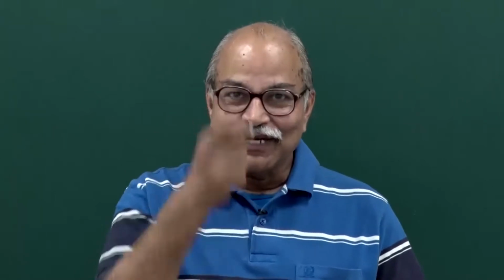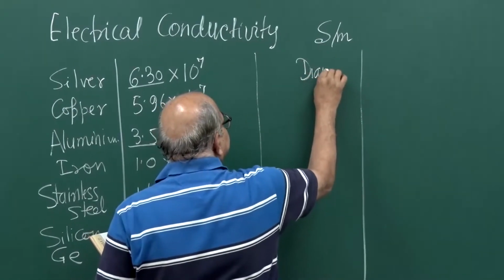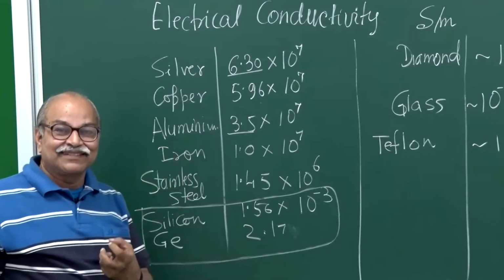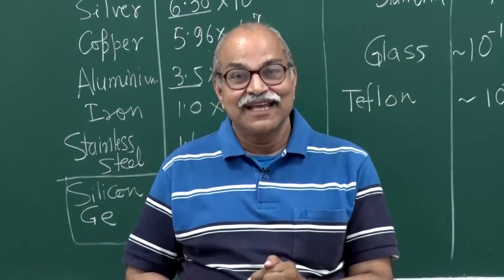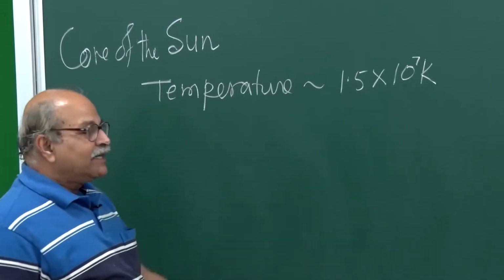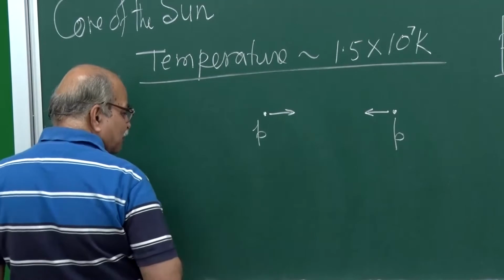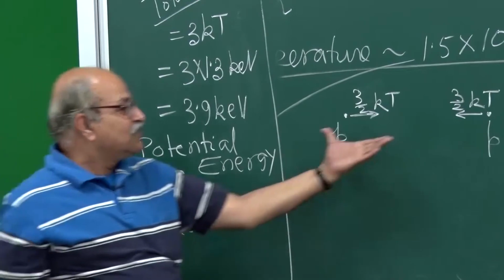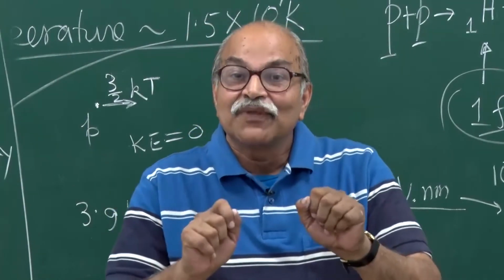W1-01 Electric conduction is governed by Quantum Physics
Week 1: Basics of Quantum Mechanics for Semiconductors